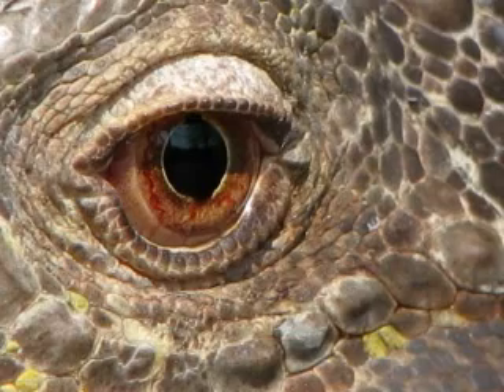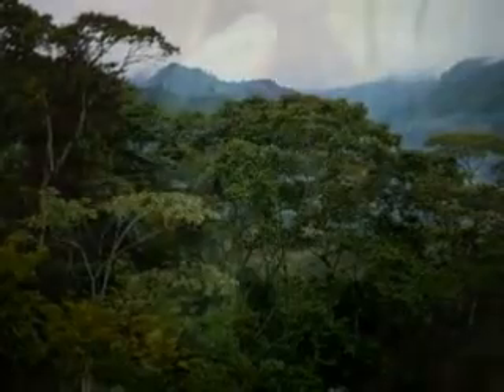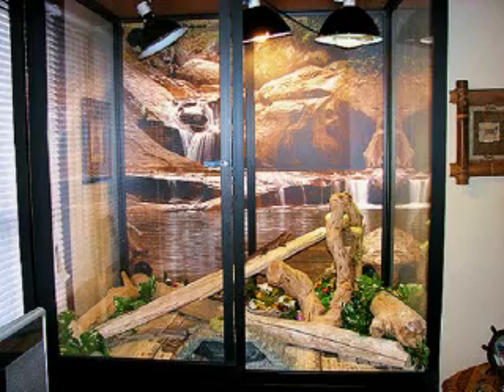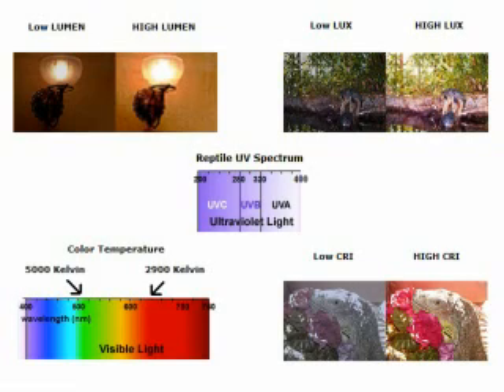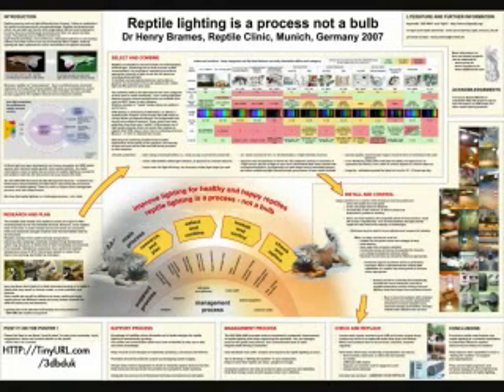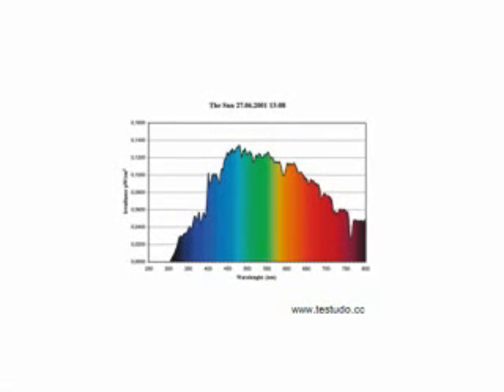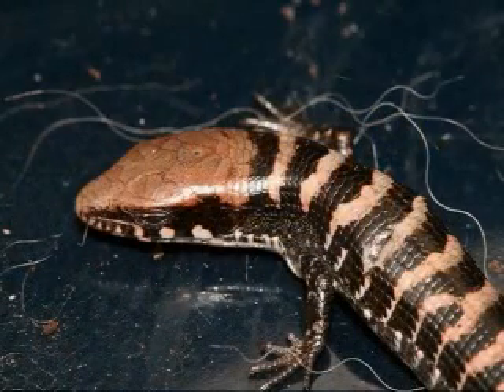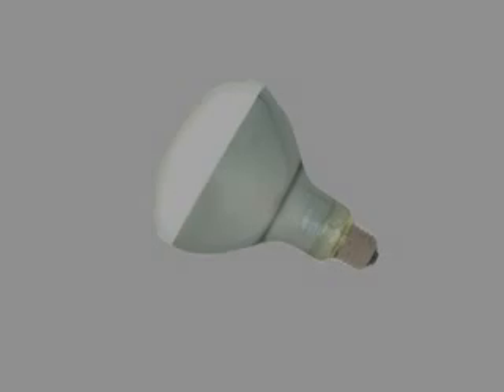Reptile Uv Lighting -Understanding Lighting.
Megaray Uk is the sole distributor of Megaray reptile uv lighting. In this bob describes the best set up for reptile lighting.